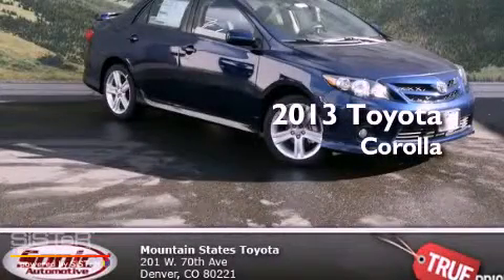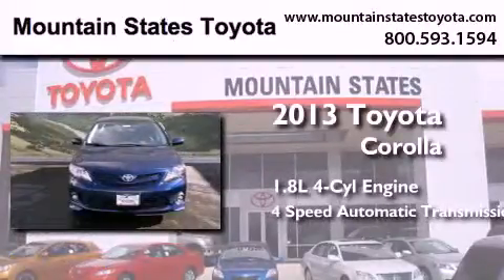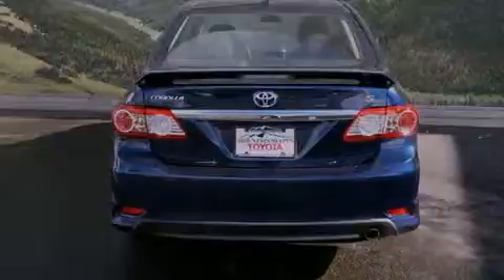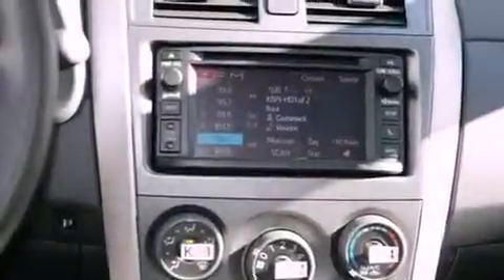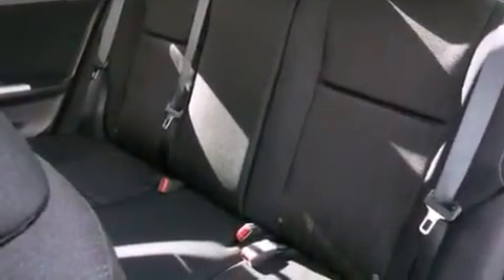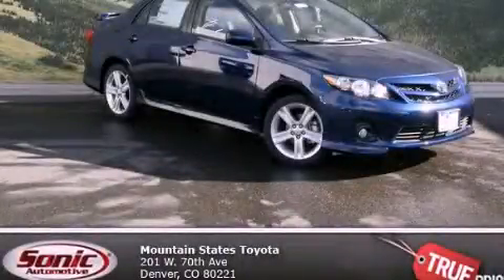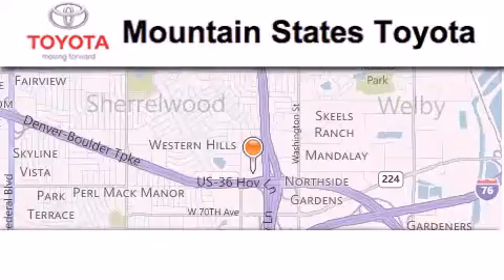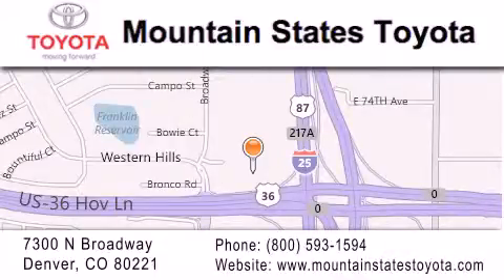2013 Toyota Corolla Denver CO 80221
Year : 2013
 Make : Toyota
 Model : Corolla
 Engine : 1.8L I-4 cyl
 Trans . : 4-Speed Automatic
 Exterior : Nautical Blue Metallic
 Miles : 10

 201 W. 70th Ave.
 Denver , CO 80221
 2013 Toyota Corolla Denver CO